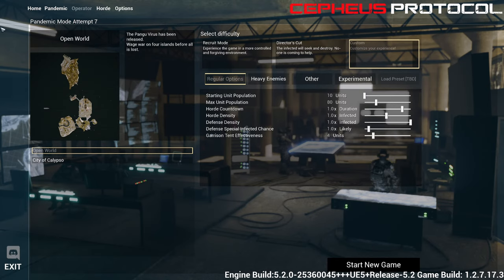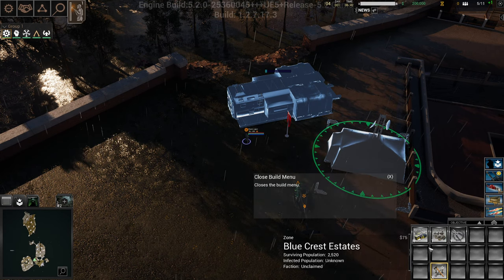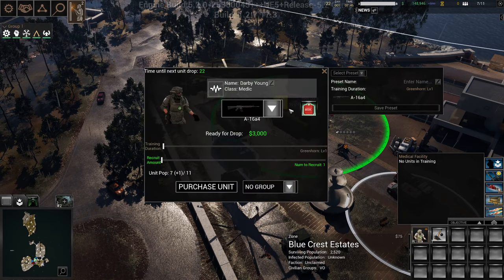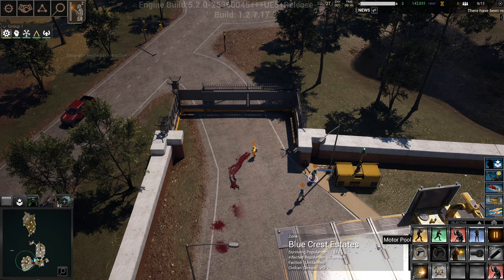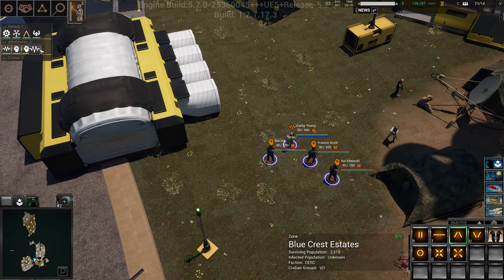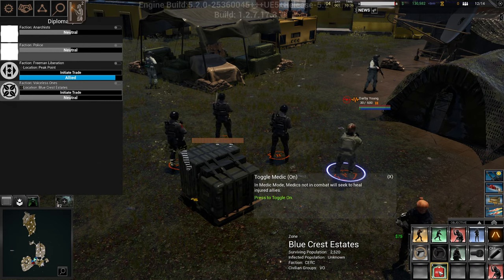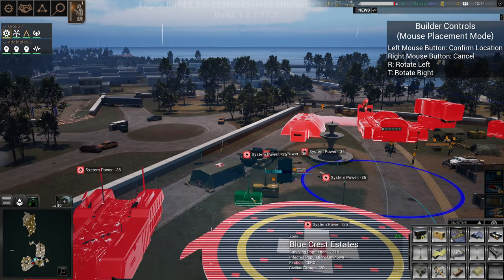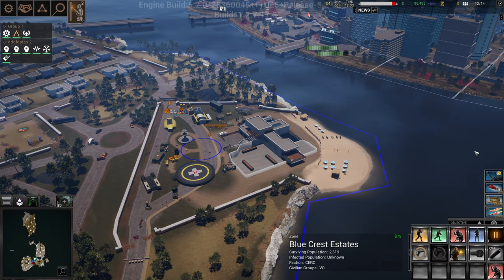HOW TO PLAY/HOW TO START | CEPHEUS PROTOCOL | PATCH 1.2.7.17.3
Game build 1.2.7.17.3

Basic controls, and how to start this game. I couldn't find any good guides out there in 4k high quality, so I decided to make one myself.

Later I'll start a series on this game, but for now... Here is how you can play and start.